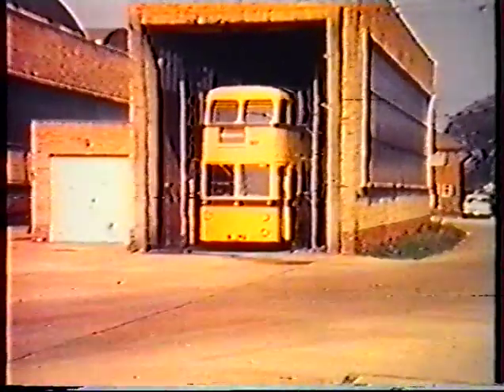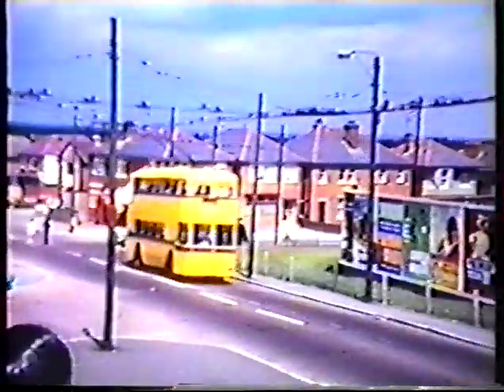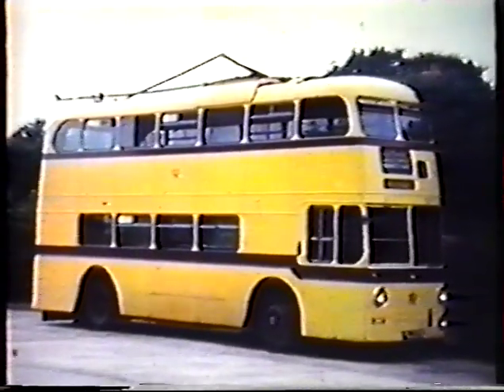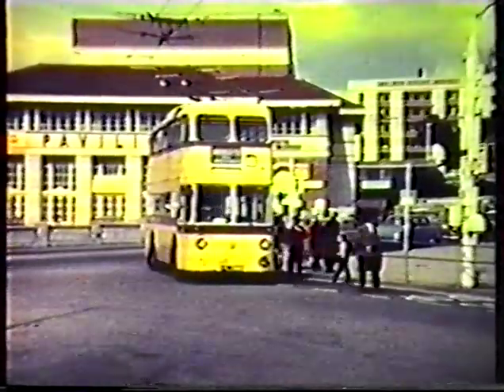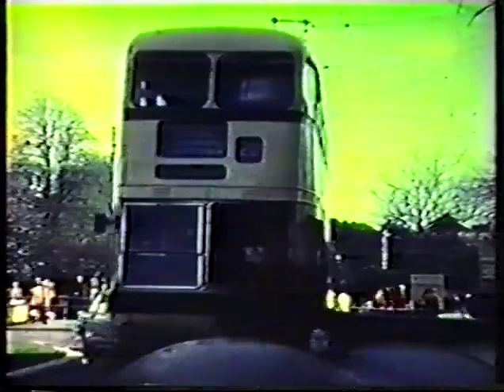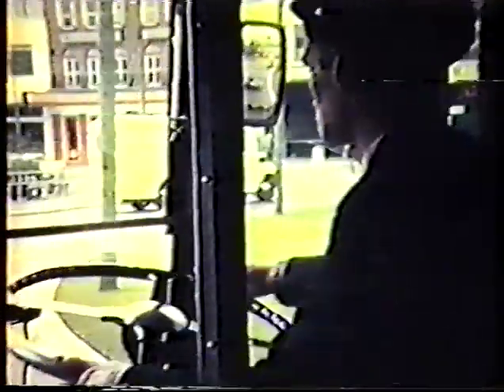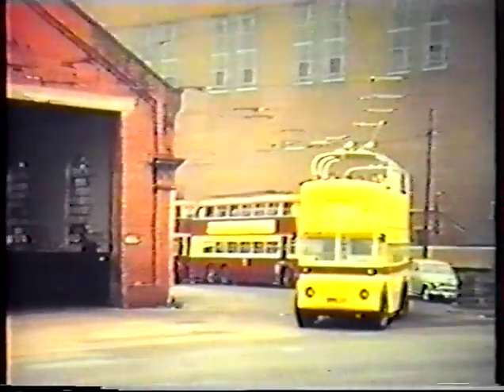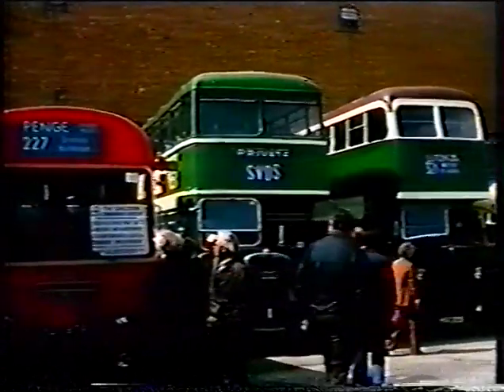Bournemouth's Last Trolley Buses (60s Street Scenes)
Amazing footage of the last trolley buses in service in Bournemouth. The system was finally to close in April 1969 after only 33 years in existence, but in that time it had developed 22 routes to become the second largest network outside London, in the South of England. The buses were unique to in that they had two stair cases to the upper deck. Some great street scenes for those that are familiar with Bournemouth and Christchurch or remember visiting the area on holiday. Of course we must not forget the famous Christchurch turntable that allowed the buses to terminate in the narrow streets at the end of the High Street, now preserved as a listed building and last but not least enjoy the many shots of the Mallard Road depot, now a retail park.